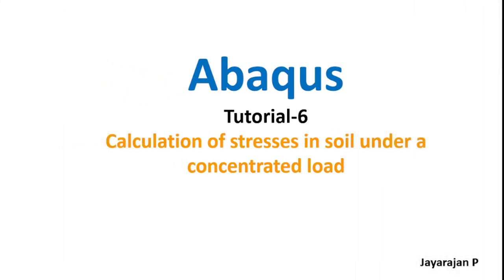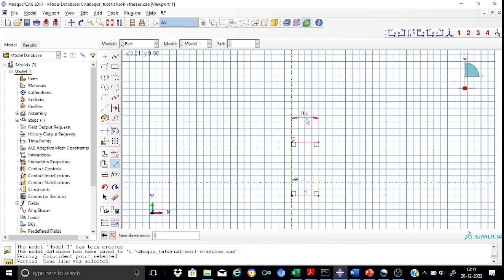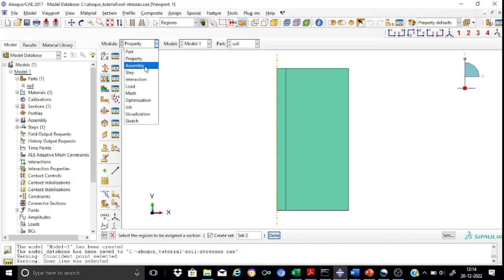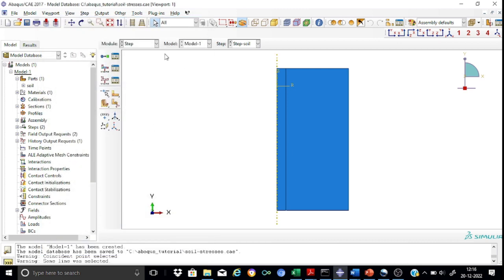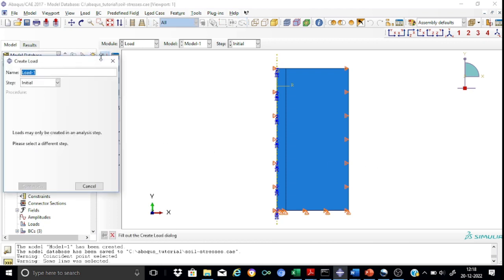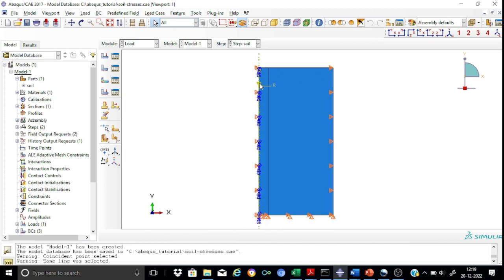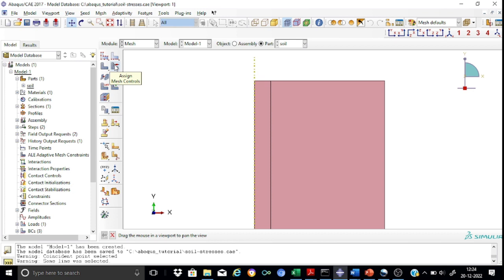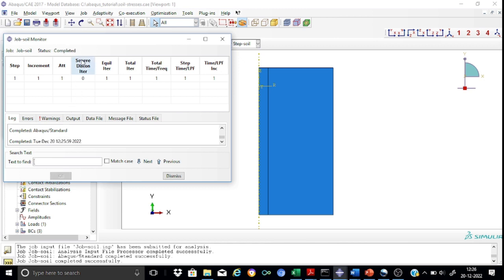Abaqus tutorial – 06: Calculation of stresses in soil under a concentrated load